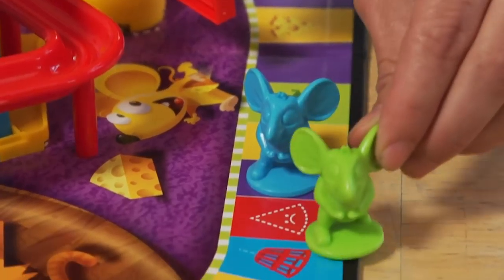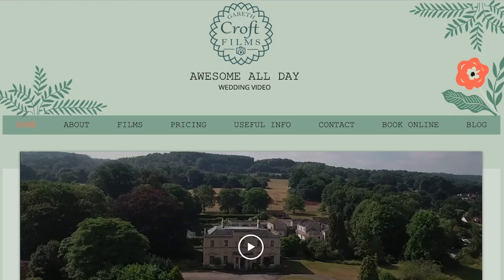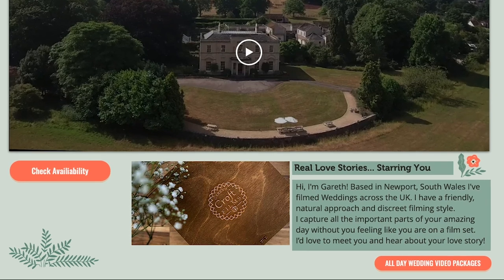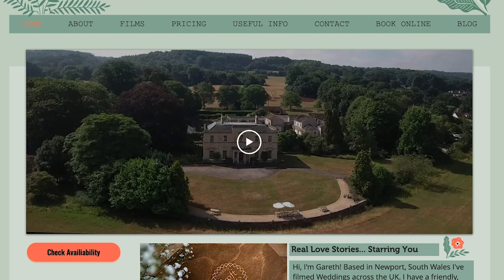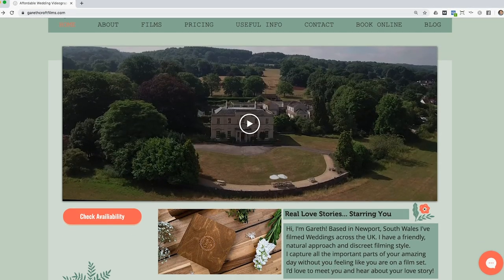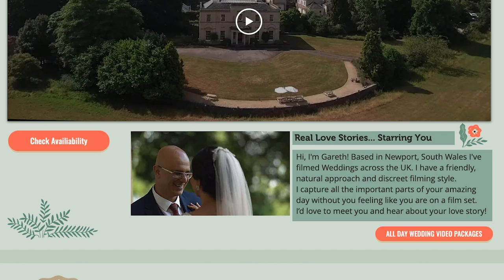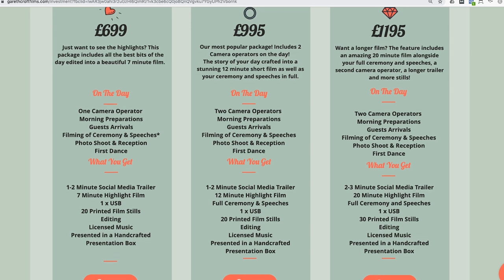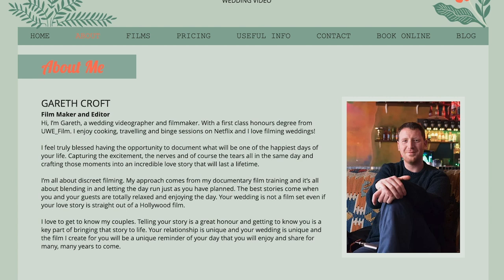How to Make Your Website a Customer "Trap"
In this website mini coaching session, I got to chat with Gareth about his wedding videography site. The site is a bit loose, and leaves his potential clients to wander around on their own, where they may just get lost, and give up. So I gave him all my best advice on how to tighten it up, making it more of a straight path, leading them right to where he wants them — essentially a game of Mousetrap!

👉 Want a 60-minute Kickstart call with Wes to uncover how you can improve YOUR website?